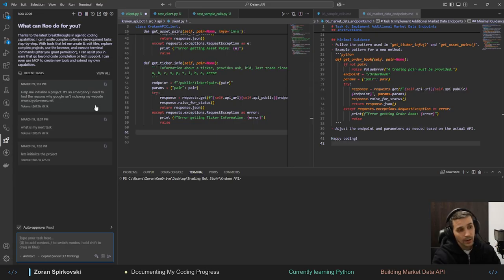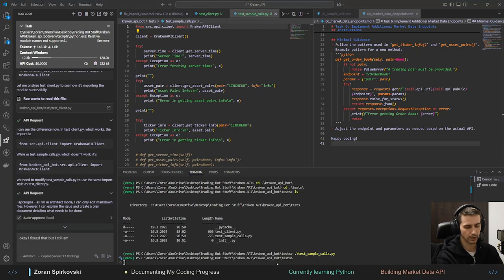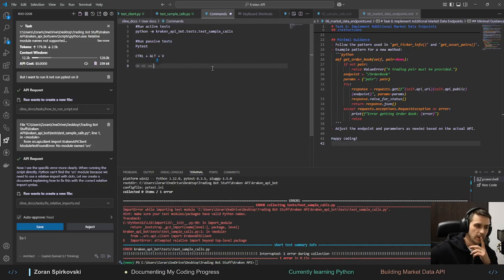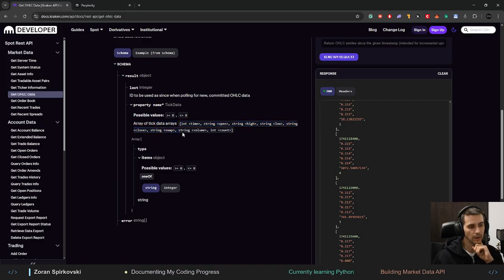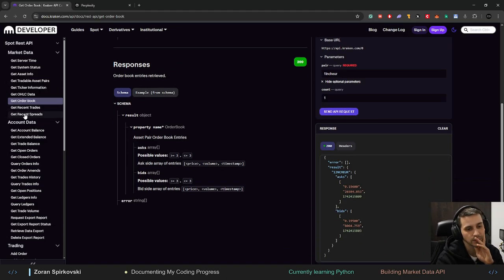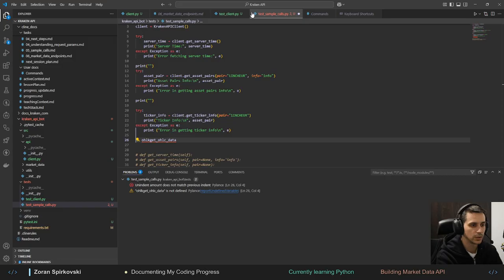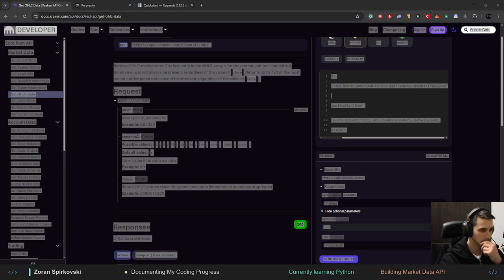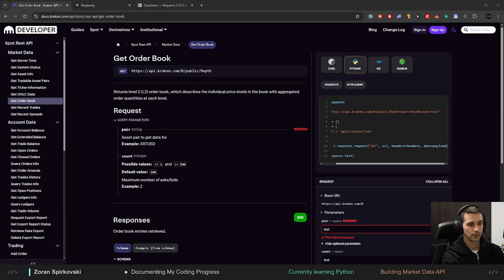My Coding Journey #002: Implementing Kraken API Market Data Endpoints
In this second episode of my coding journey, I dive deeper into the Kraken API project by implementing additional market data endpoints. I focused on validating the OHLC (Open, High, Low, Close) data endpoint and implemented the get_order_book() method that connects to Kraken's /public/Depth endpoint.

This session brought interesting challenges with Python imports and understanding the structure of OHLC data. I investigated why relative imports weren't working in test files and explored the differences between running Python files directly versus as modules. I also examined the OHLC data structure returned by the Kraken API, which includes timestamps, price points, VWAP, volume, and other fields.

While making progress, I'm still working on implementing the get_recent_trades() method, adding test cases, and updating documentation. I also discovered an unexpected limitation with my IDE's Architect mode that only allows editing markdown files, reminding me that the right tools make all the difference!

Join me as I continue building my trading bot project, tackling Python module imports, and deciphering API data structures one endpoint at a time. Next up: completing those remaining implementation tasks and diving deeper into the Kraken API documentation!